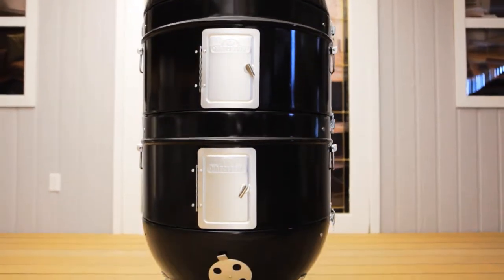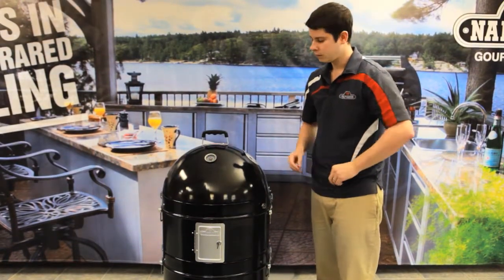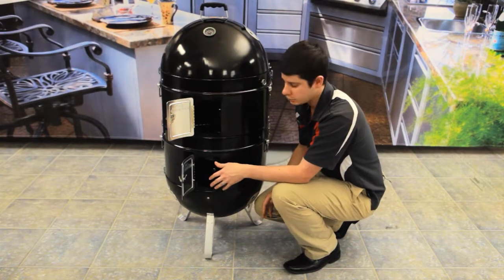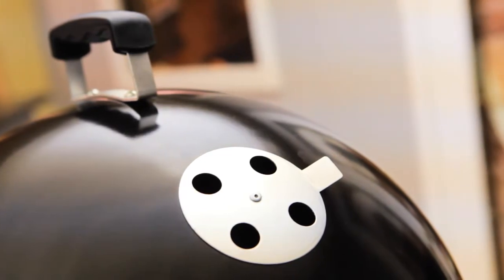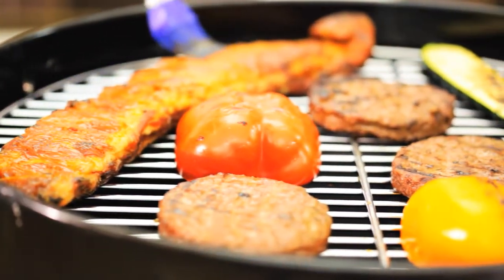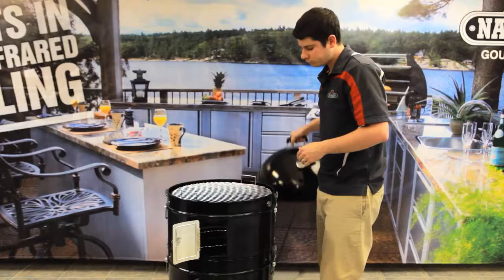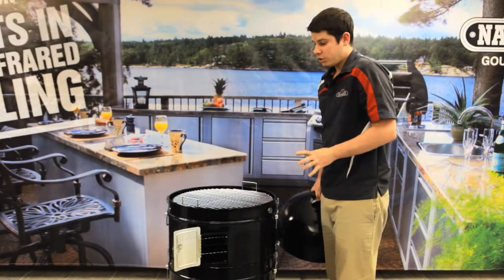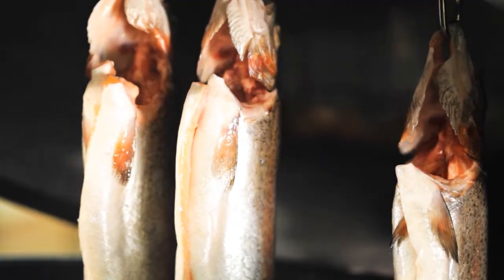Обзор угольного гриль-смокера 3в1 Napoleon® Apollo™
Вертикальная водяная угольная гриль - коптильня Napoleon Apollo™ несомненно увлечет вас и будет приносить удовольствие от приготовления. Это уникальное устройство «3 в 1» может использоваться для влажного и сухого копчения, а также просто как гриль на древесном угле с крышкой. С помощью многочисленных вентиляционных отверстий вы сможете регулировать и четко подбирать необходимую температуру. Являетесь ли вы профессиональным гриль-мастером или лишь иногда пытаетесь приготовить что-нибудь новое, коптильня Apollo™ от Napoleon® предоставит вам многофункциональность и станет незаменимым помощником для приготовления пищи на свежем воздухе.